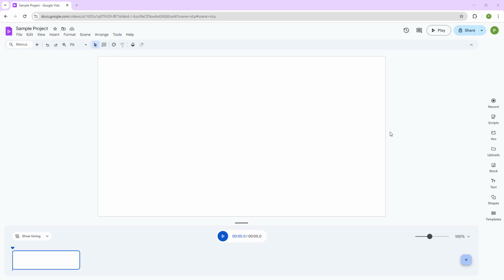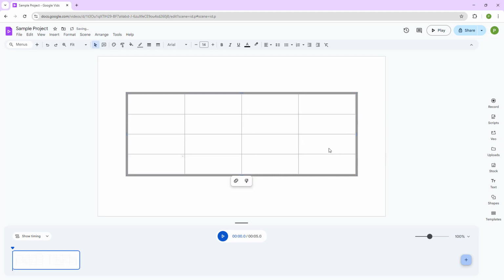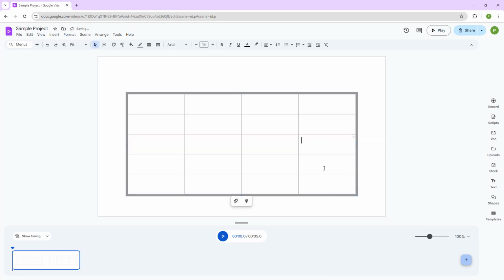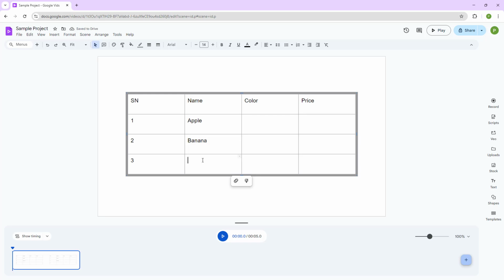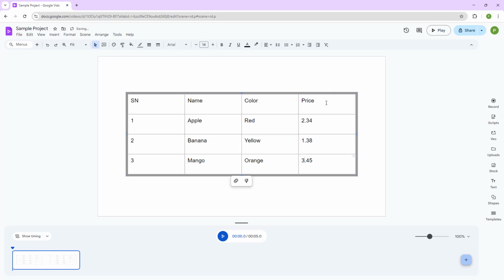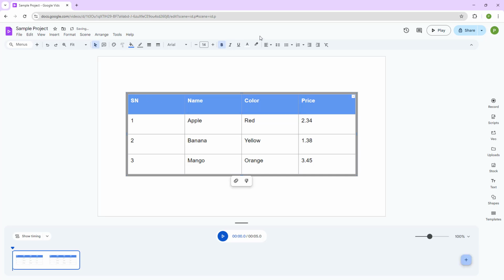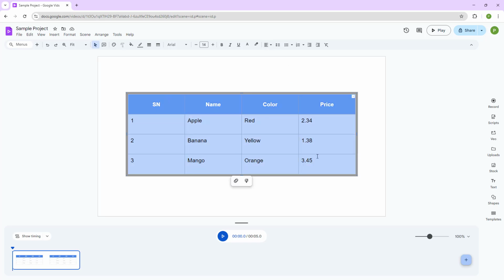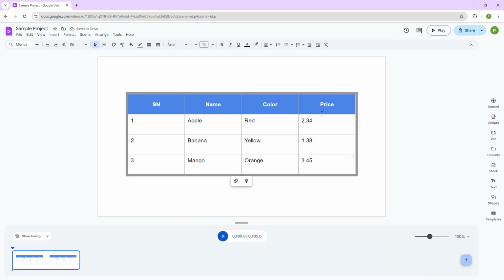Google Vids - Lesson 52 - Inserting Tables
In this tutorial, we will be discussing about Inserting Tables in Google Vids, including accessing the latest features and ensuring you're using the most current version available in your Google Workspace account.